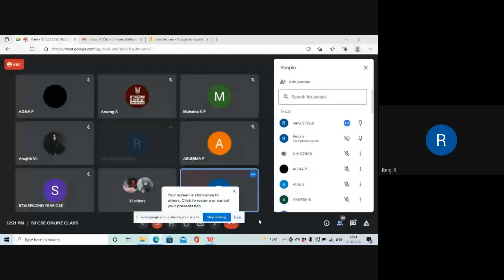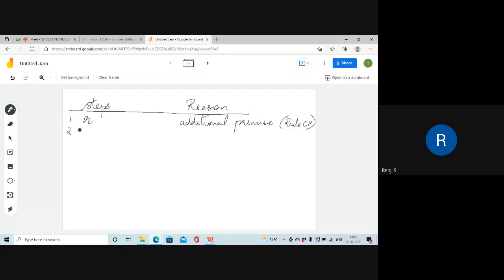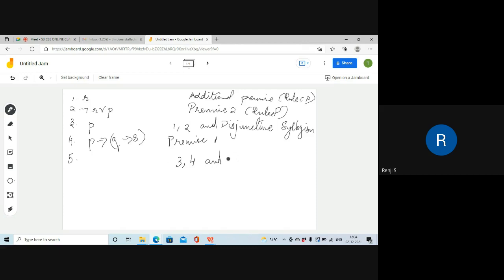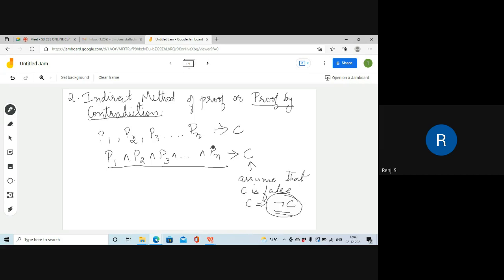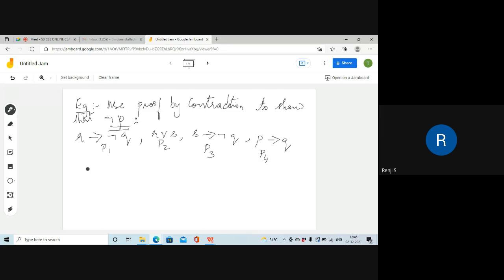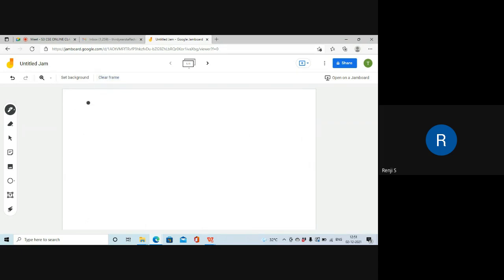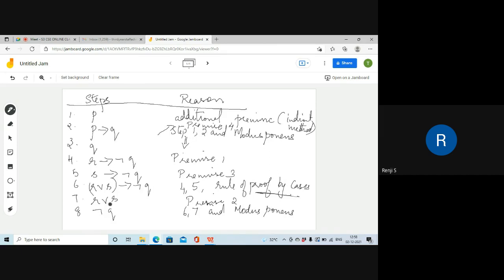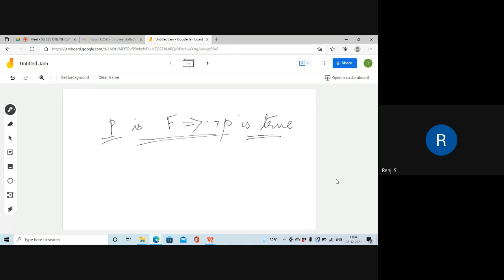MAT 203 Module 1 Part 18 Period 5 : 02.12.2021